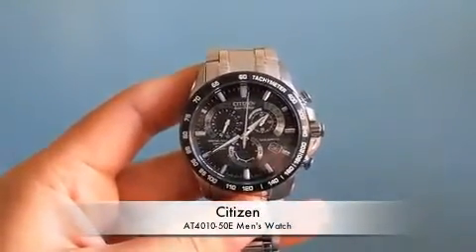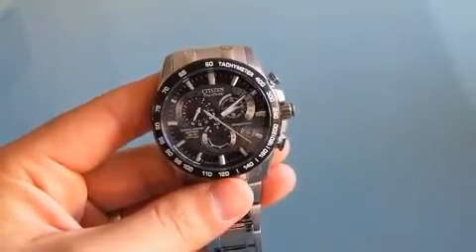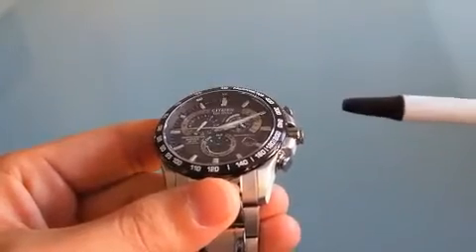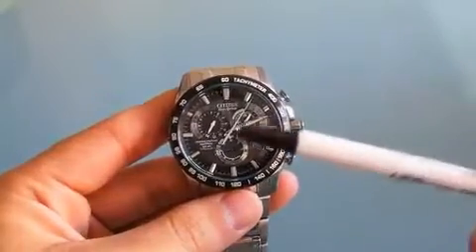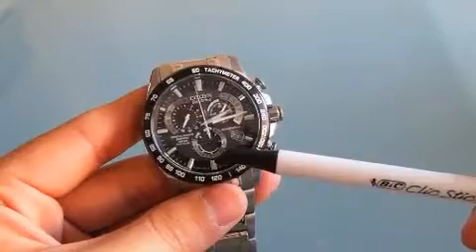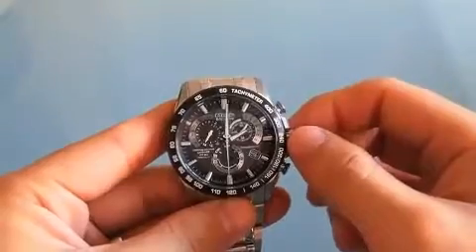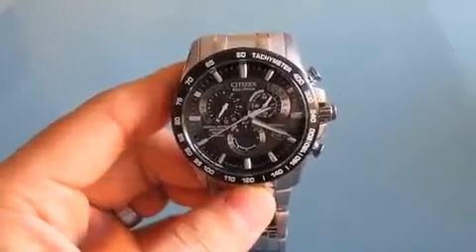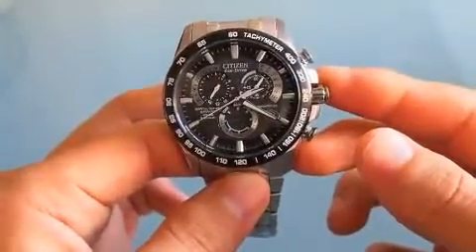Citizen Men's AT4010 50E Titanium Dress Watch Review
Citizen Men's AT4010 50E Titanium Dress Watch